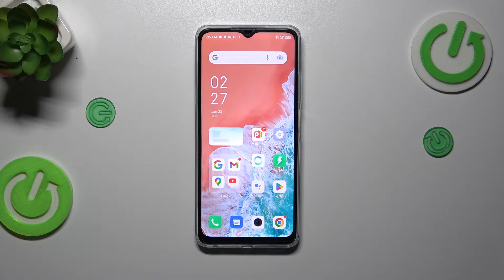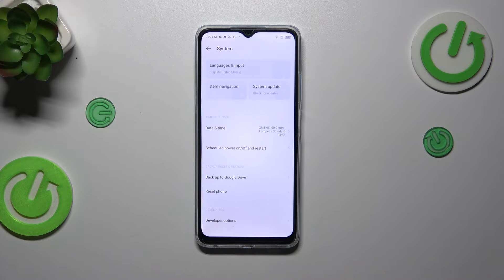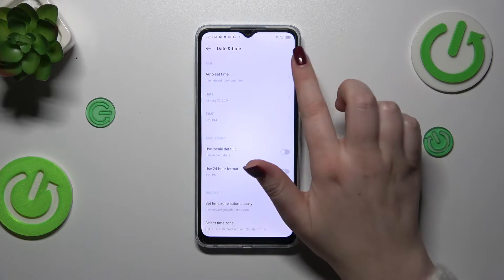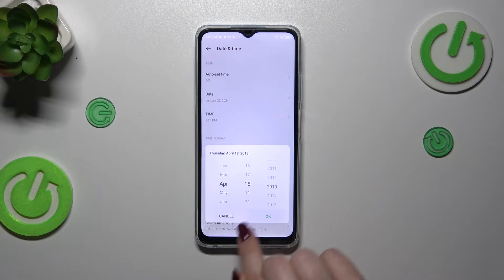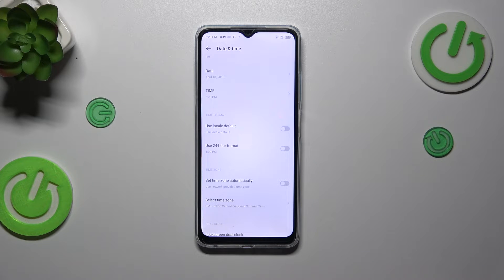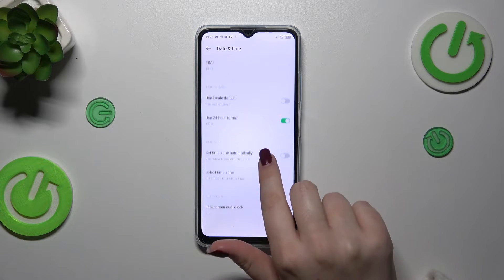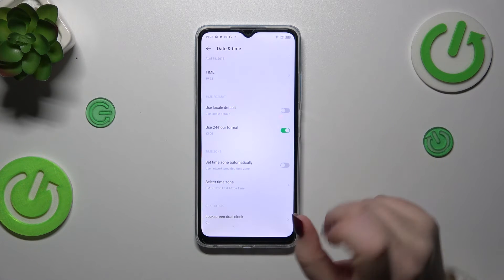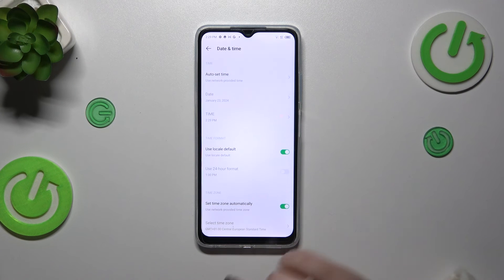How to Change Time & Date on INFINIX Hot 30i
Learn how to adjust the date and time settings on your INFINIX Hot 30i with ease in this informative tutorial. We walk you through the step-by-step process to ensure accurate timekeeping on your device. Whether you're syncing with your local time zone or setting alarms and reminders, mastering date and time adjustments is essential for optimal functionality on the INFINIX Hot 30i.

How to adjust the date and time on INFINIX Hot 30i? How to set the correct time & date on INFINIX Hot 30i? How to change the time zone on INFINIX Hot 30i?